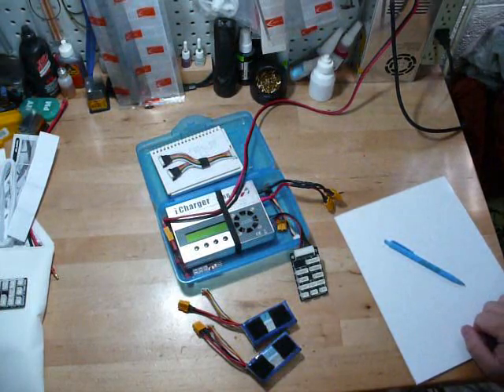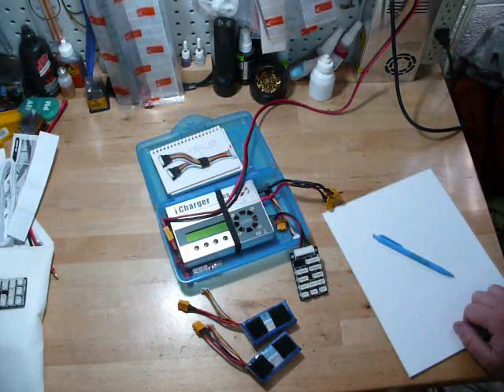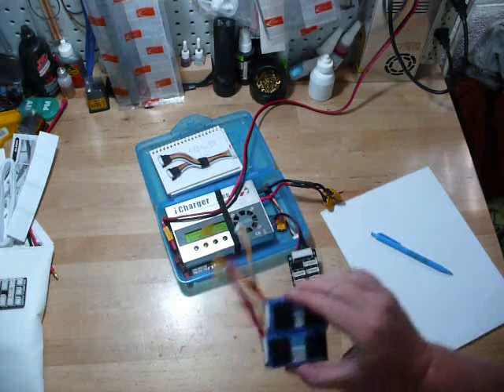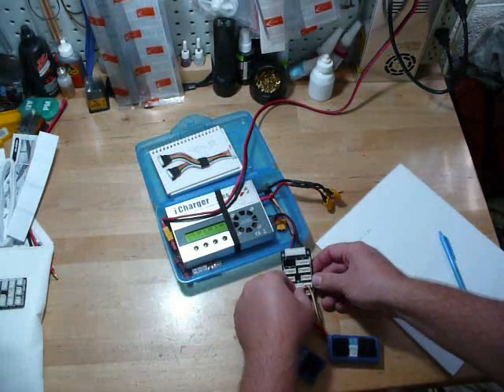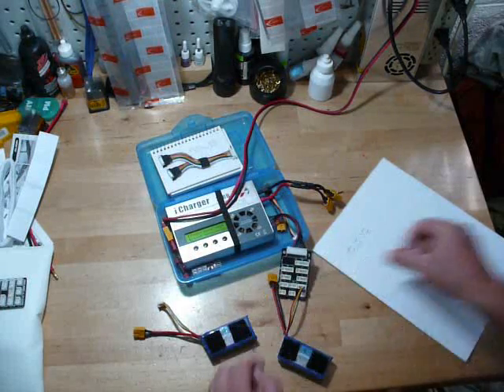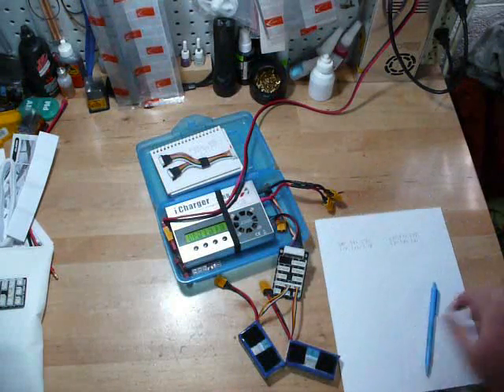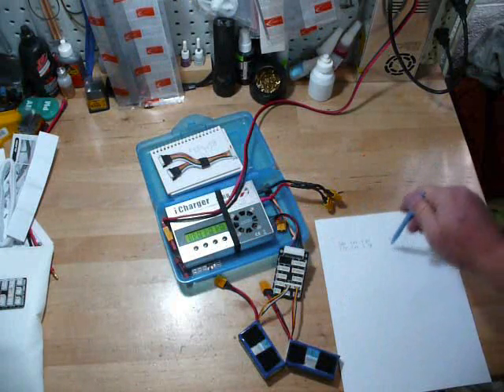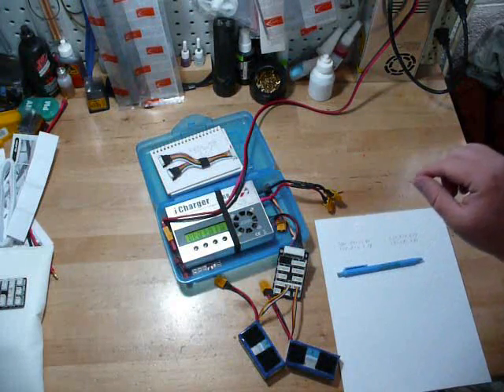Quick iCharger calibration test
Many folks are worried about their iCharger's calibration. This test is quick and simple, and will show you if you have a calibration issue on a cell.